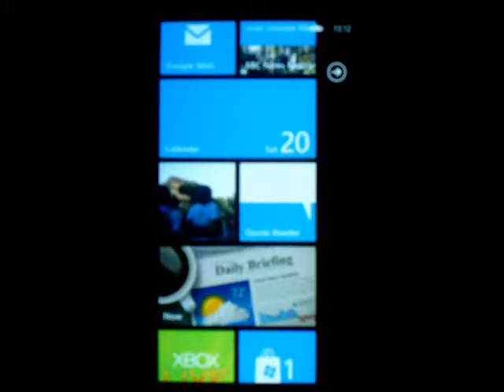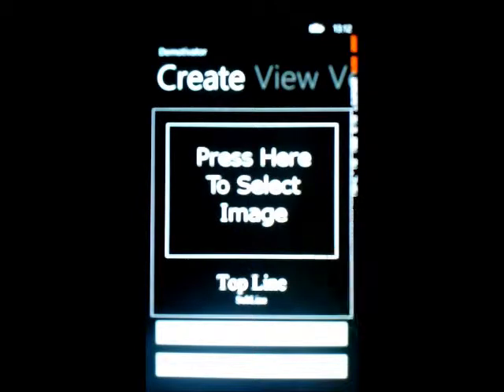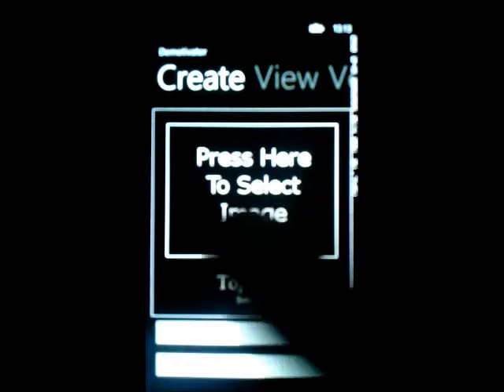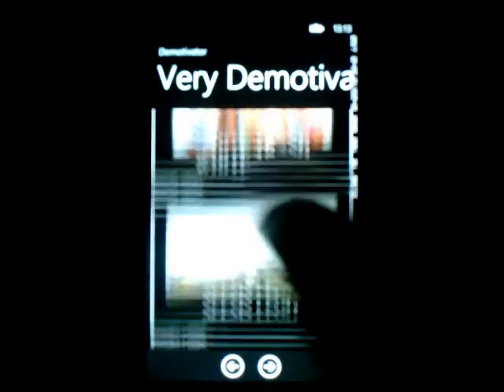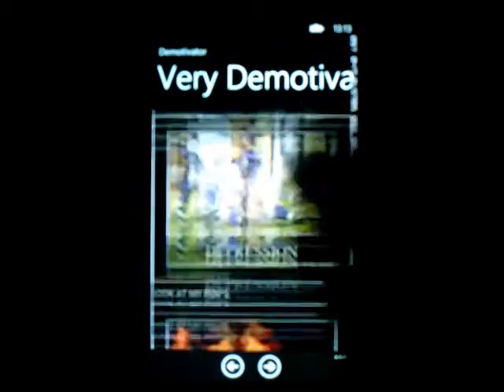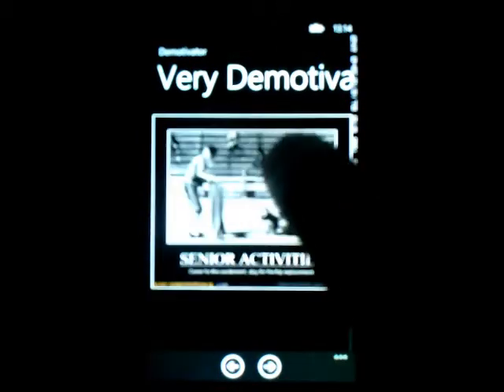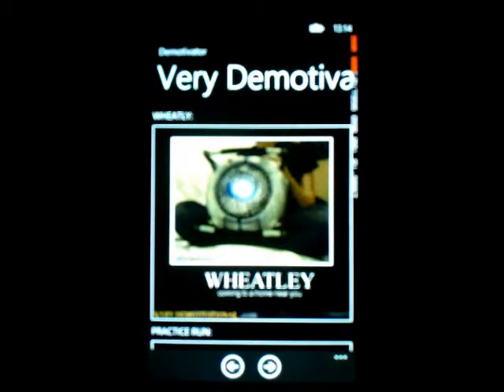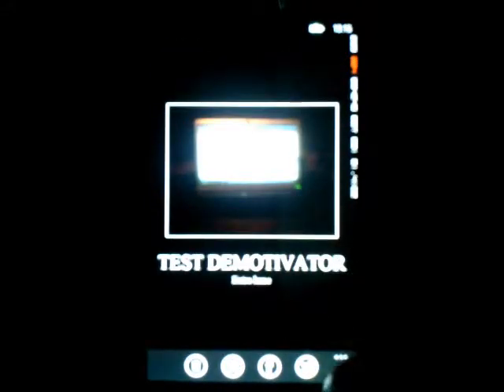Demotivator WP7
Demotivator for WP7 first build